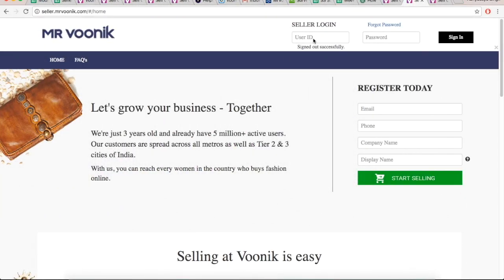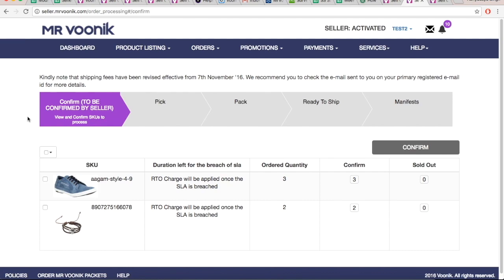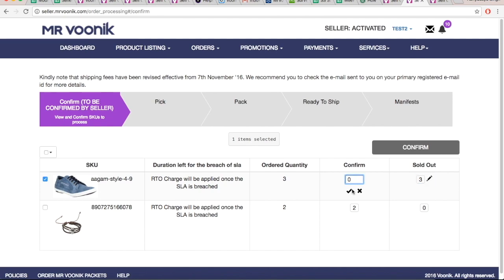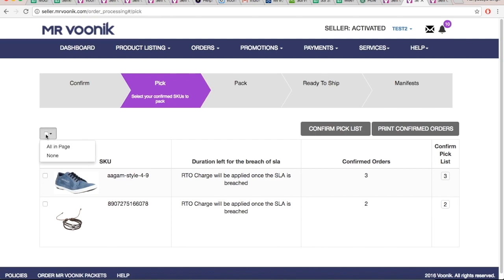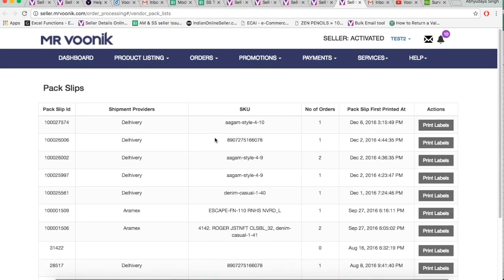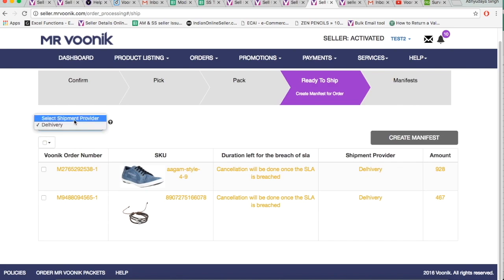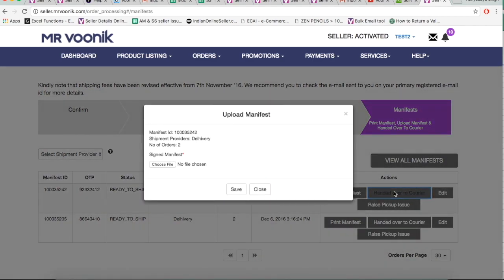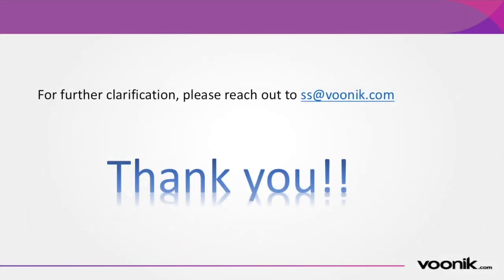Voonik Order Processing Tutorial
1) How do I process Voonik orders?
2) How can I print manifests?
3) What steps need to be done to ship a Voonik order?
4) From where can I buy Voonik branded packaging material?
5) How do I print Voonik manifests?
6) How do I print the invoice labels?

A step by step guide for processing orders on Voonik seller panel.